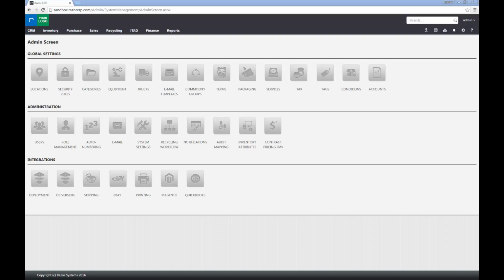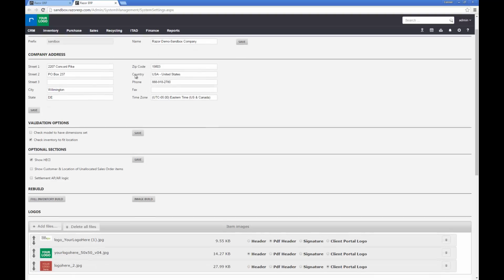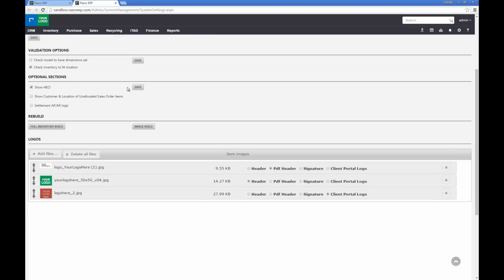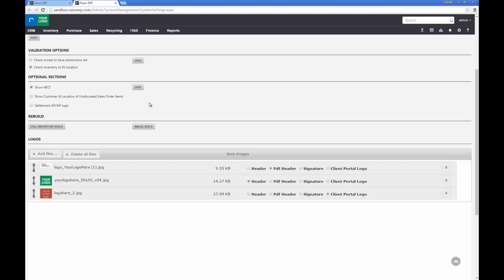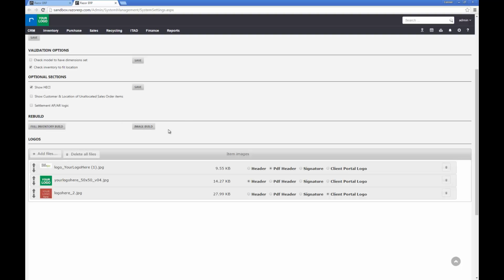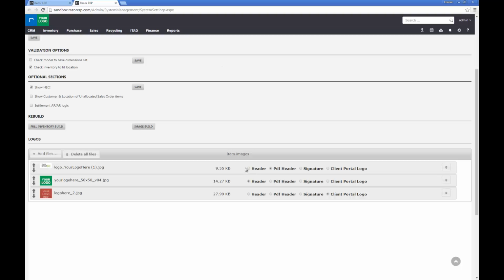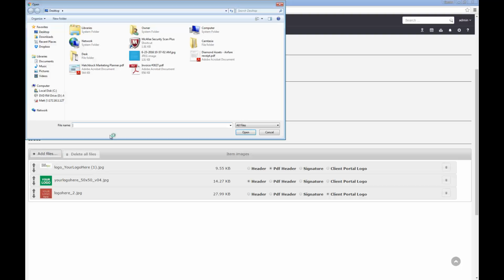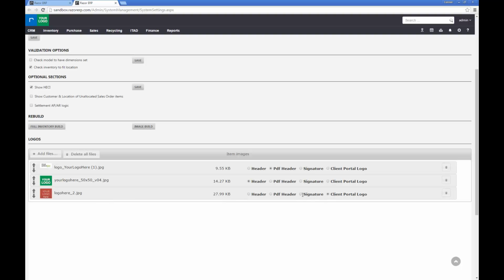Configure Company Settings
This tutorial shows you how to configure your company settings.